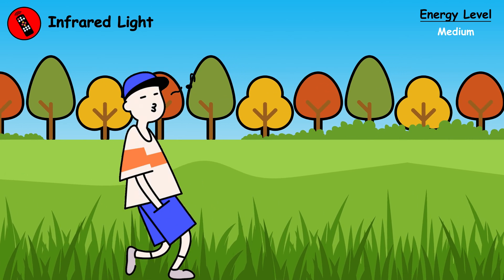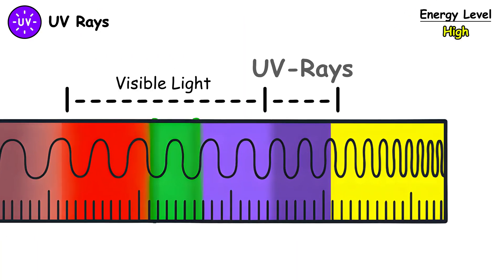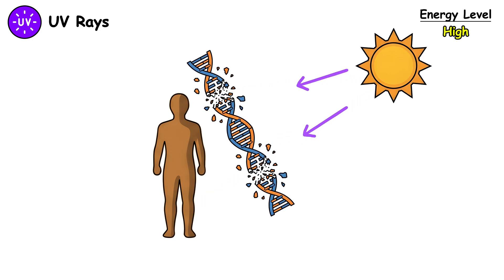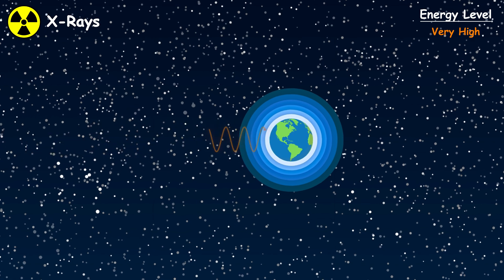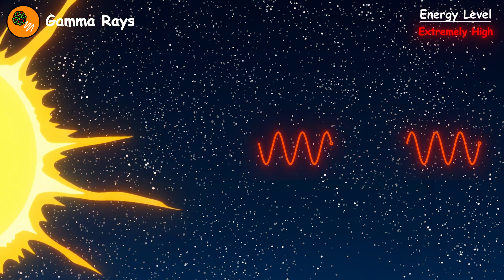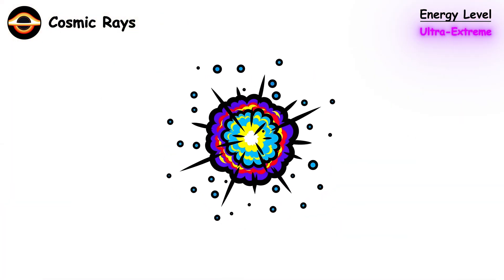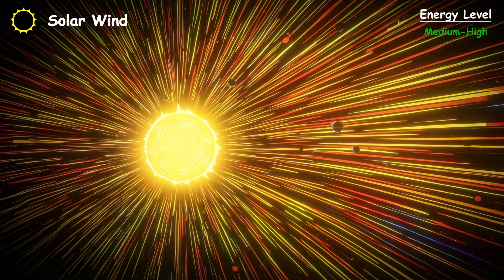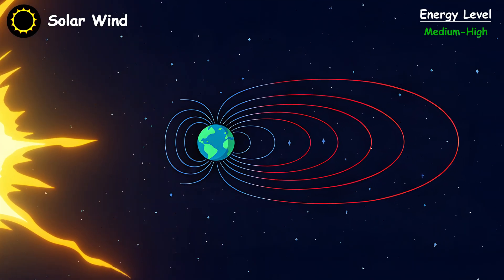Every Deadly Radiation the Sun Sends Toward Earth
I explained every radiation type that comes from the Sun. Some give us warmth and life. Others could destroy everything if Earth had no protective shield. Enjoy watching!

Timestamps:
0:00 Infrared Light
1:01 UV Rays
2:26 X-Rays
4:01 Gamma Rays
4:58 Cosmic Rays
6:12 Solar Wind